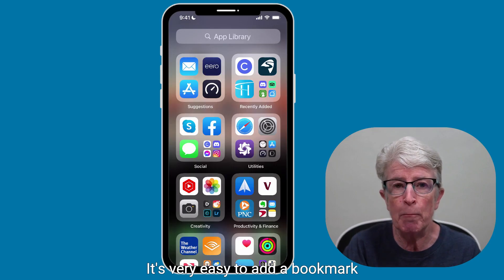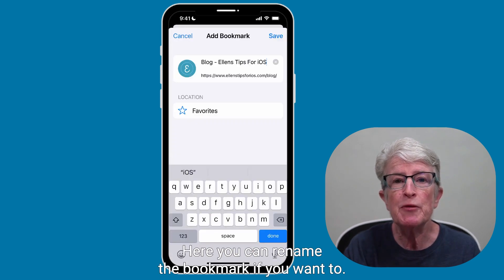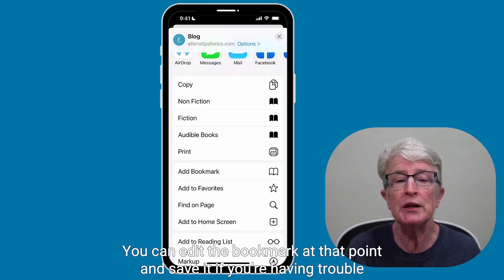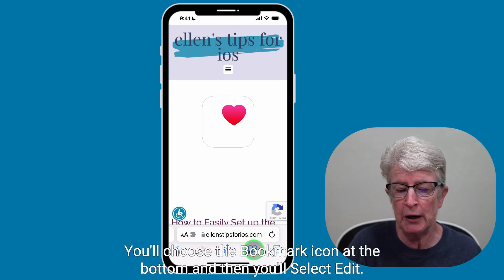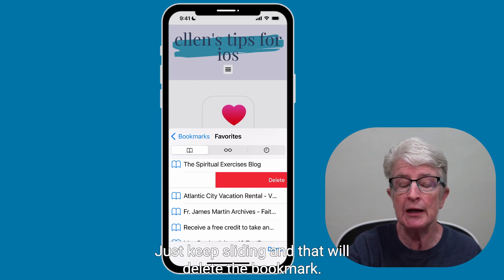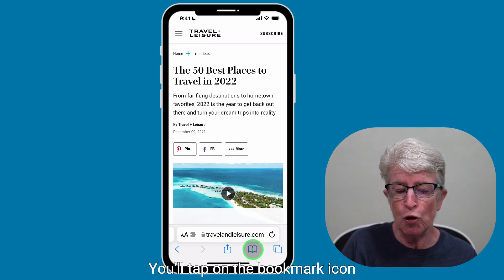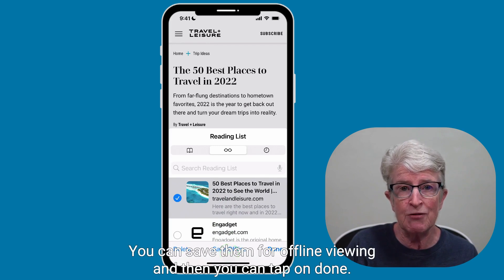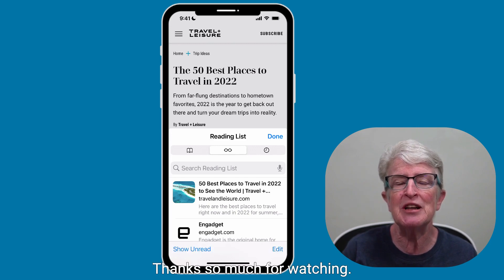How To Use Bookmarks and Reading Lists in Safari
Bookmarks and the Reading Lists in Safari have very similar features. They both allow you to save webpages for easy and instant access down the line. Both are built into Safari and can be accessed easily. They  sync over iCloud, allowing you to add Bookmarks and  Reading Lists from your other Apple devices for viewing anywhere. This video will help get you started.

My Apple Products:
2020 iMac Pro 512
2021 Apple iMac M1 512
2021 iPad (wi-fi) 64gb
2021 iPad Pro (wi-fi) 128gb
2020 MacBook Air M1 256gb